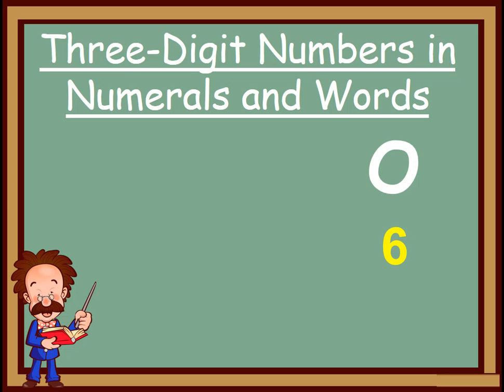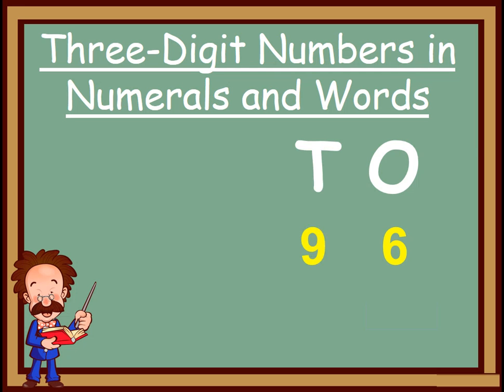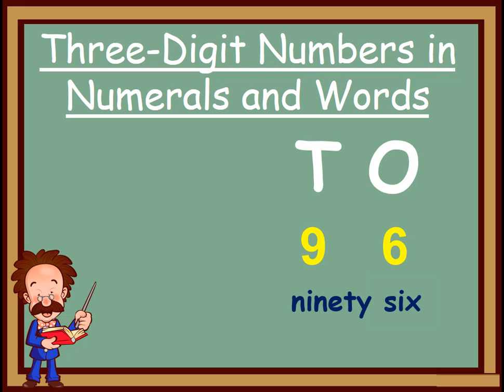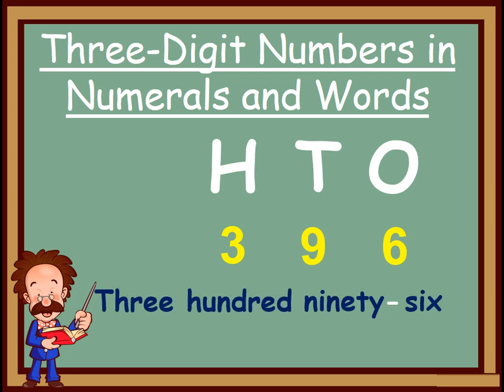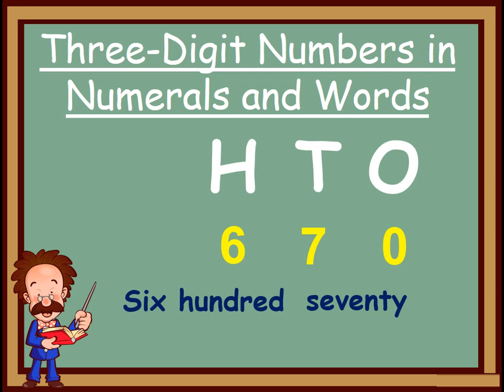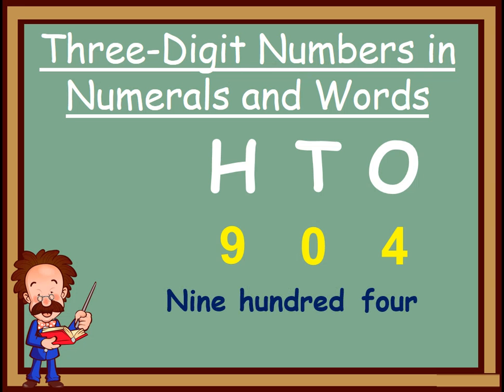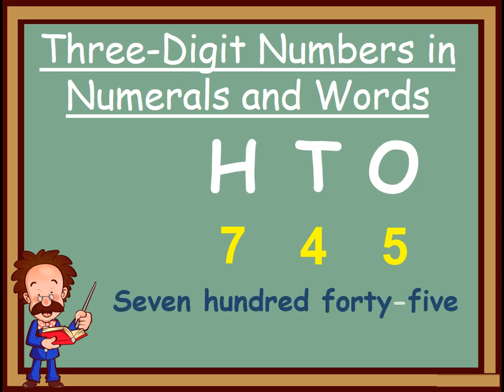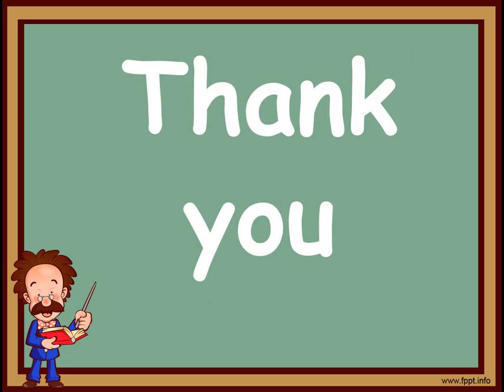Class - 2 | Three-Digit Numbers | Number Names | by Barkha Batham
Class -2 Subject - Mathematics Topic - Three-Digit Numbers
Teacher - Miss Barkha Online Teaching | SMRJSL